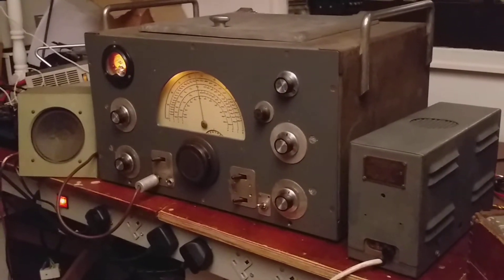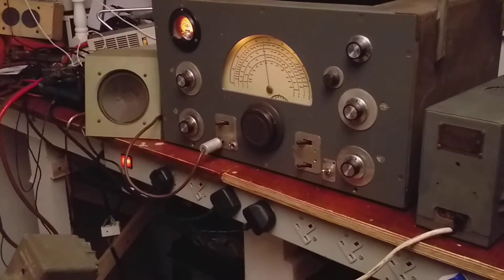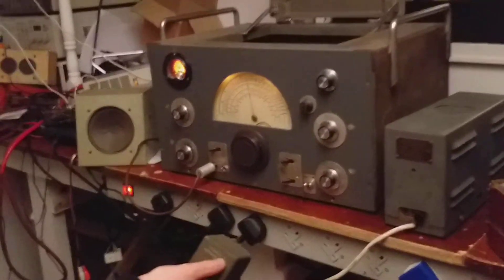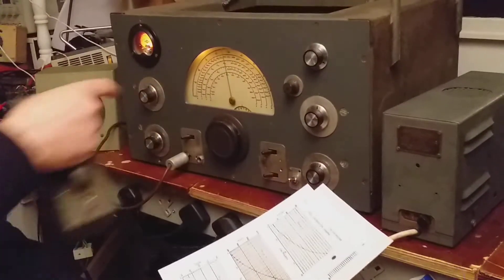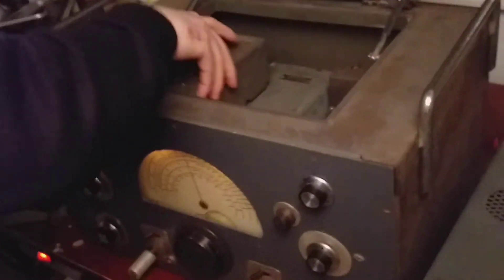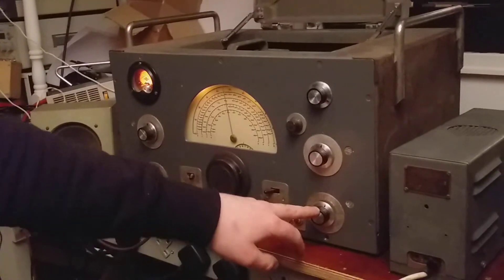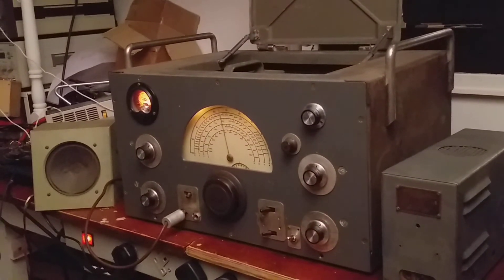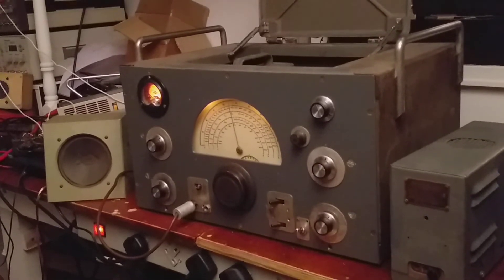Eddystone 358X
Just a quick look at an Eddystone 358X I recently got.